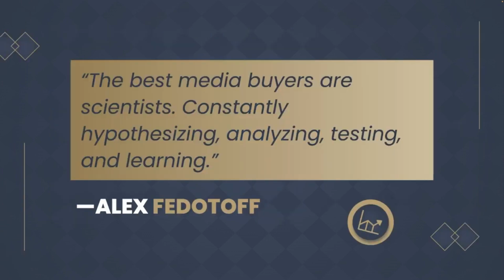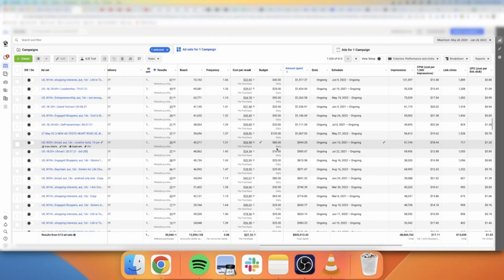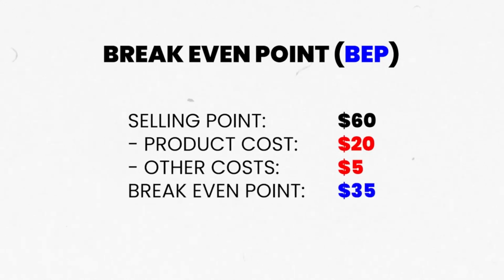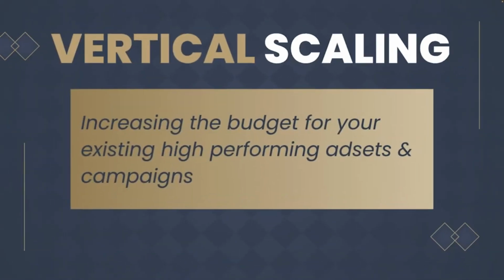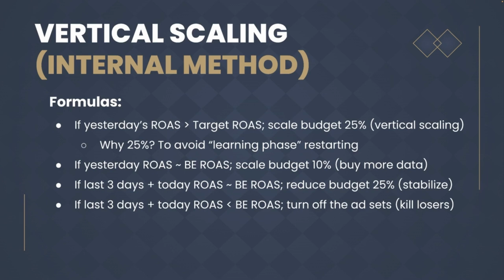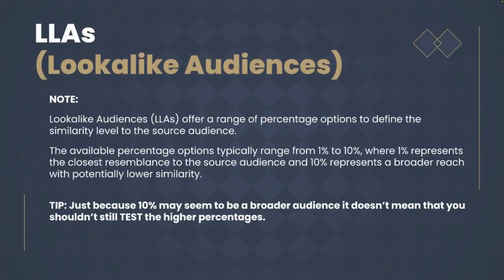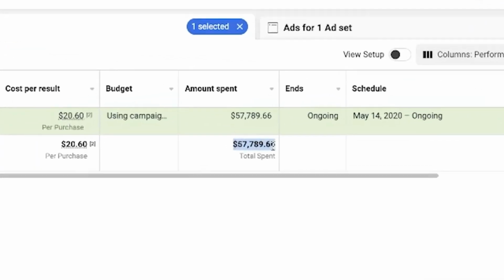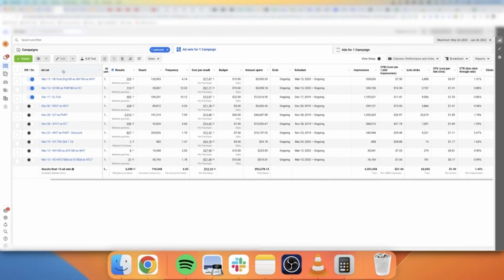How To Scale Facebook Ads like a Pro In 2023 !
Welcome to our comprehensive playlist, where we dive deep into the art of scaling your Facebook Ads campaigns for maximum impact. 🚀 If you're ready to take your advertising efforts to the next level and drive exceptional growth, you're in the right place!